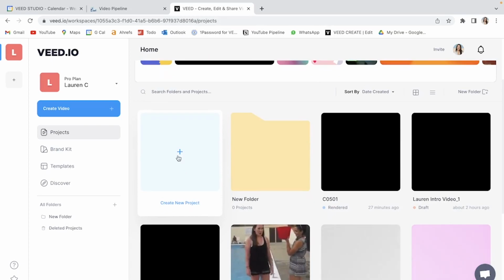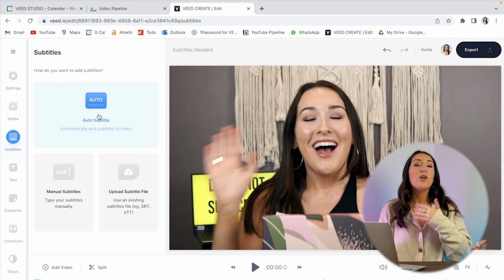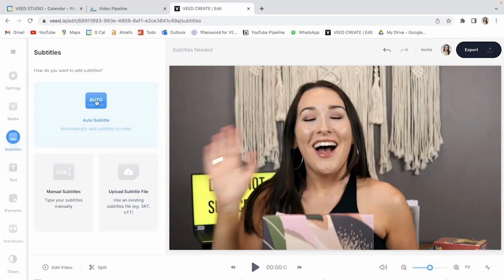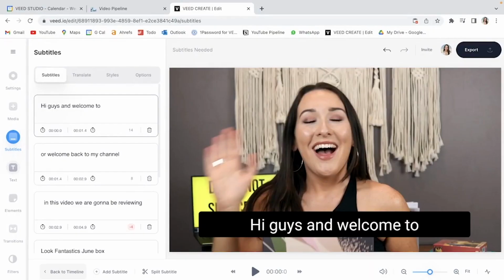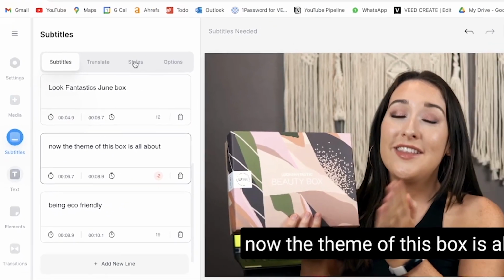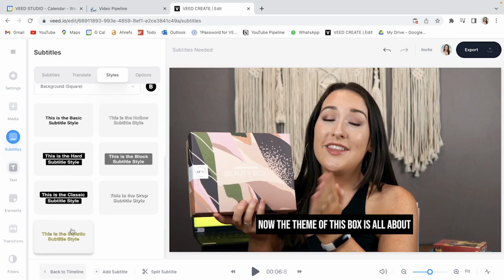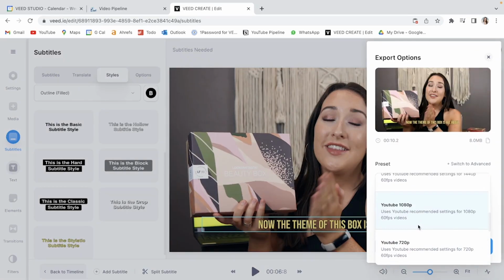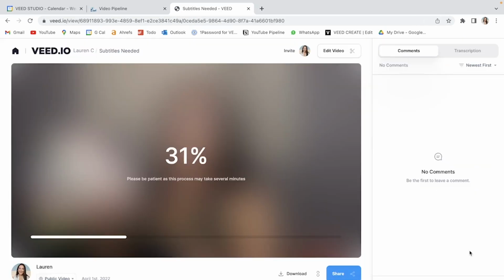How to Add Subtitles to Video - Quick & Easy!!!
In this video, you'll learn how to easily add subtitles to any video in minutes, for free and online using VEED.IO.

Whether you want to add captions and subtitles to a video for YouTube, Instagram, Facebook or LinkedIn, VEED has you covered with its auto generated subtitles making your life easier! There's no download required so you can instantly start adding subtitles to your online videos.

Step by step tutorial:
0:00 - Intro
0:35 - How to upload your video
0:55 - Different ways to add subtitles & captions
1:23 - How to add subtitles & captions
1:32 - Check for any mistakes
1:48 - Make it suit your style
2:03 - How to export and render a  video with subtitles
2:32 - How to download video with subtitles
2:36 - Outro

⭐ Get access to more features with VEED’s Pro plan:
✅  Longer videos
✅  Custom fonts

Lauren & VEED.IO